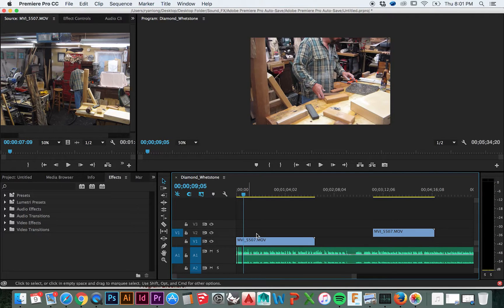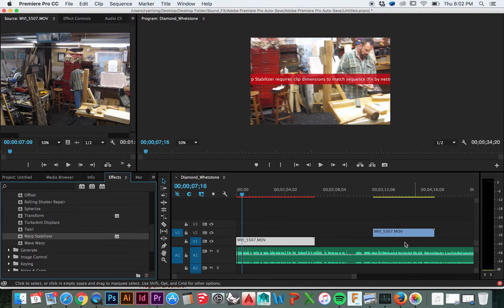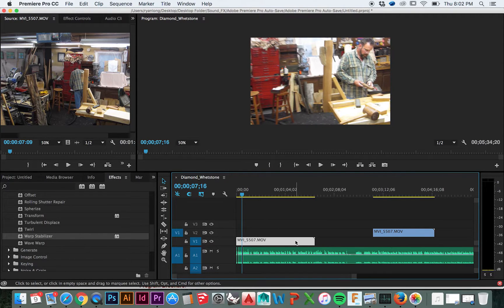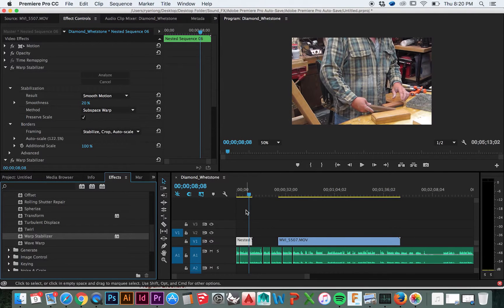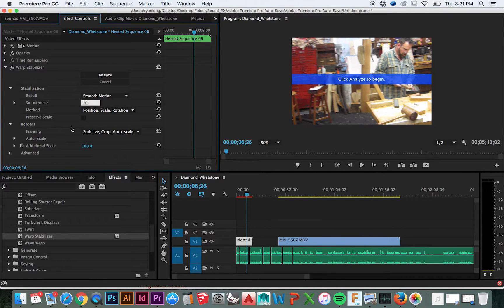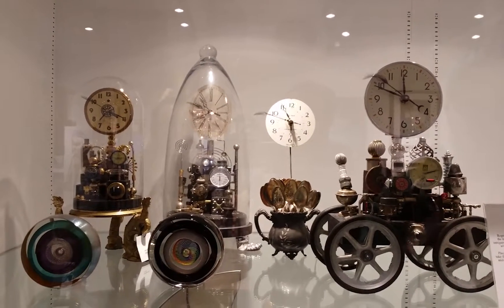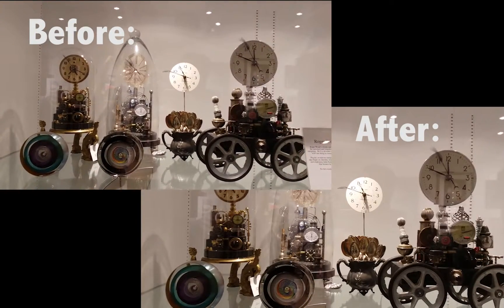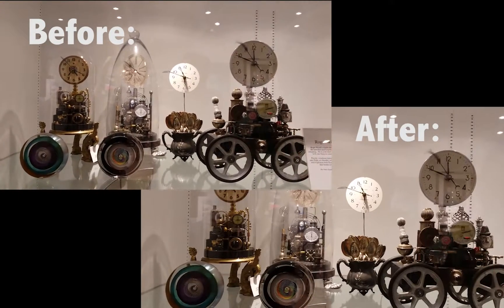Fix Shaky Video in Adobe Premiere CS6/CC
How to stabilize footage in Adobe Premiere Pro!